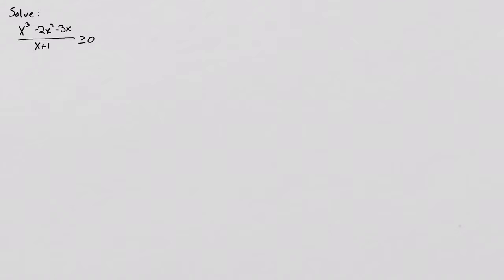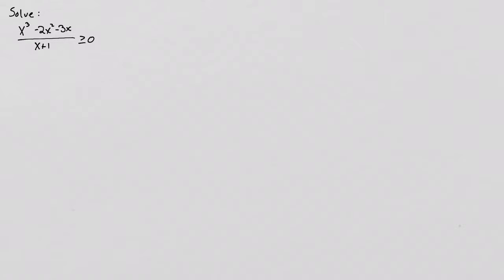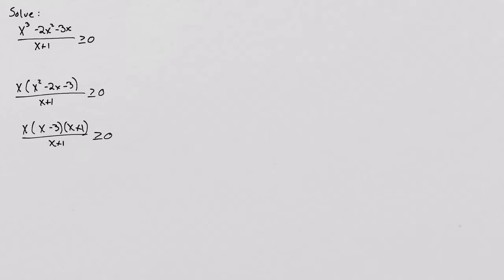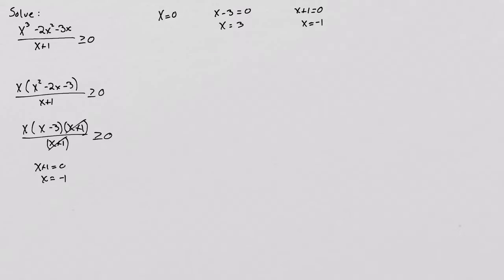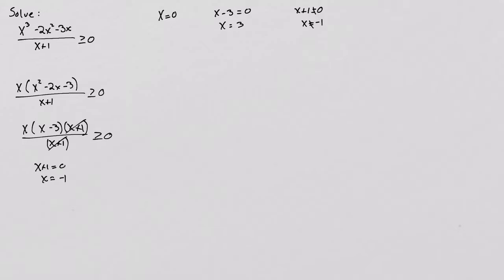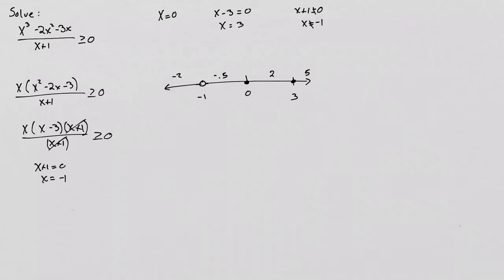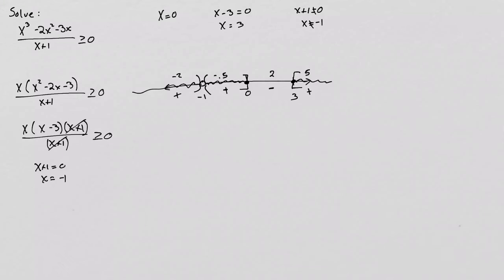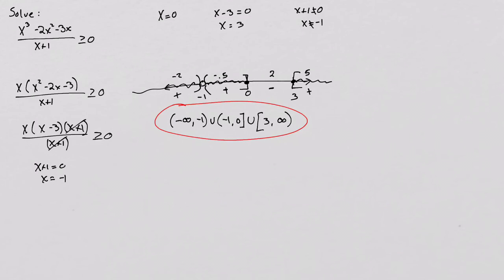Solving Rational Inequalties 1